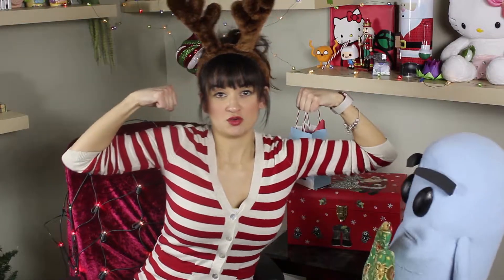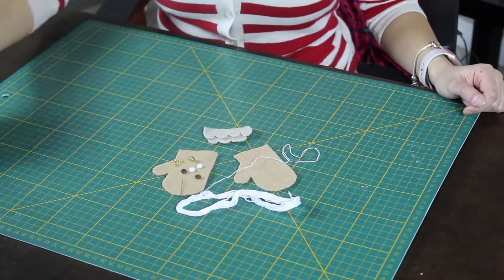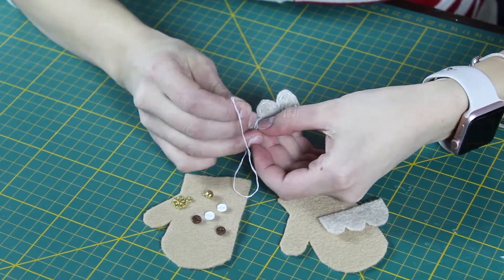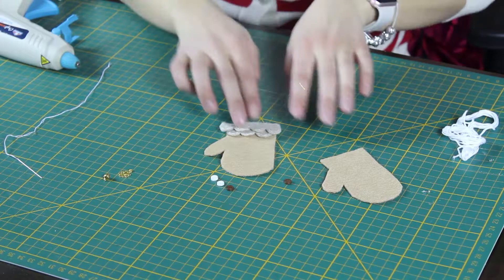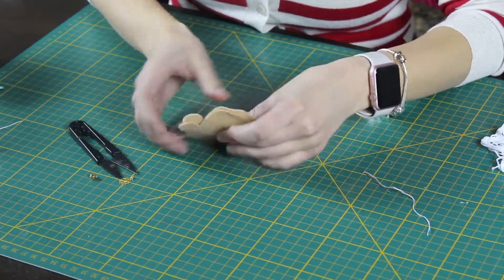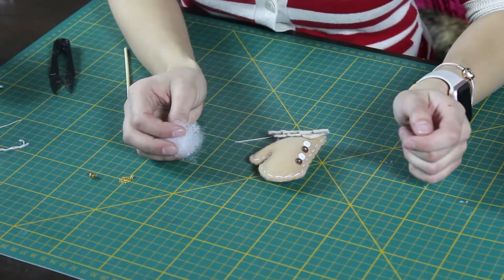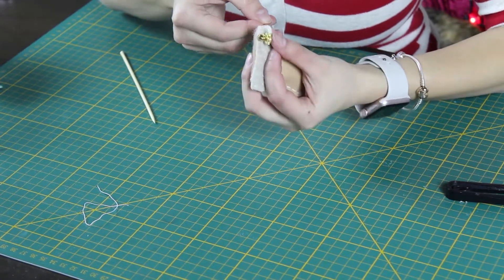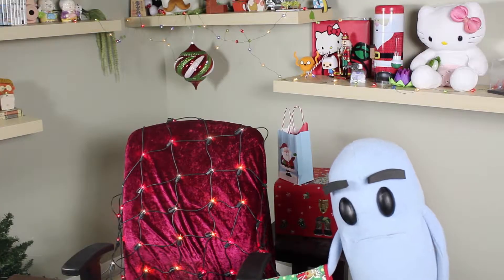Miniature Felt Mittens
Happy holidays everyone and welcome to another one of our "12 DAYS OF CHRISTMAS CRAFTS"

In this episode, Mara makes tiny little felt mitten ornaments.  Very few supplies needed for such a great outcome!

Enjoy the tutorial, and as always, check the blog for tools and supplies that we used along with extra pics!

Let us know what you think and if you have any questions, tag wakkuwakkuworld if you decide to try out this tutorial!

MORE WAKKU WAKKU